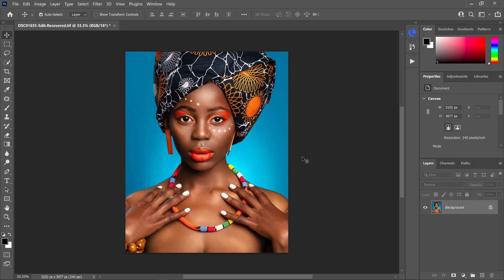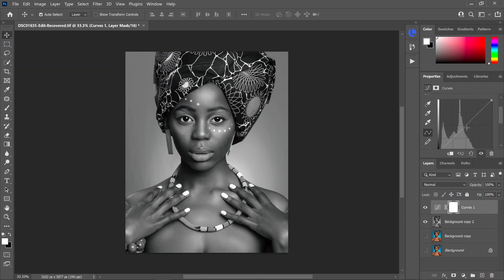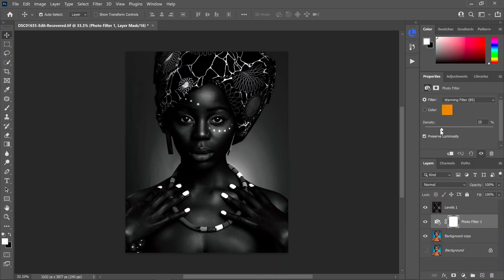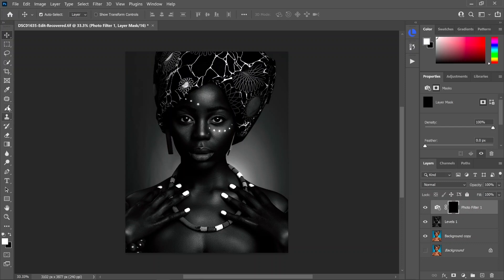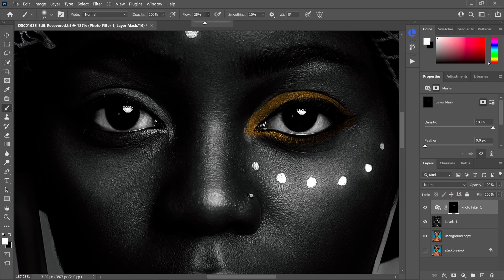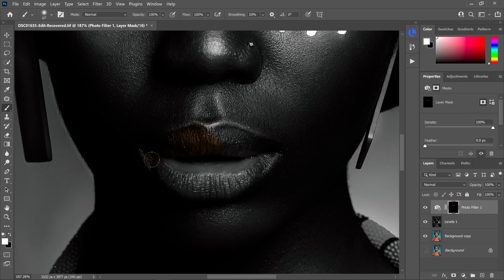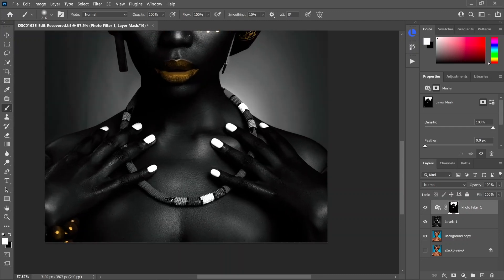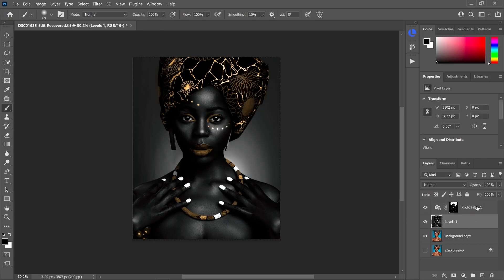Black Skin Edit in Photoshop Magazine Editorial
Black skin edit in Photoshop.  This is an editorial look I did for Malvie Fashion magazine.  This is an easy step by step photoshop tutorial.  It is a real simple edit that will transform your picture into a piece of art.  Please follow along and create your own masterpiece.